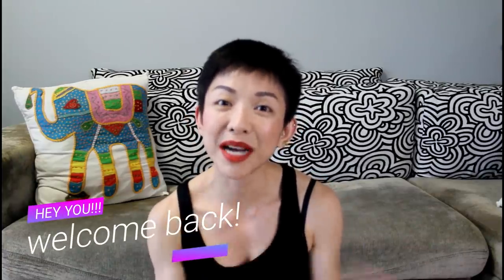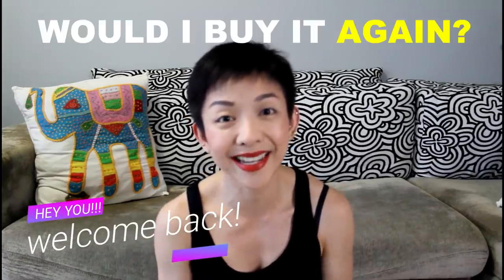Would I Buy It Again? | Part 2 on Louis Vuitton | Luxe Chit Chat | Kat L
Firstly - sorry about the slightly blurred face! I THOUGHT I was in focus but I moved the camera and forgot to refocus *amateur mistake!😆* ah well...watch it REALLY SMALL on the phone, it hides the blurriness 🤣lolxxxxx

Secondly, this Part 2 - I'll be sharing my thoughts on 4 bags from LV and telling you if I'd buy them again ...

🔸Would I Buy It Again? Part 1 Chanel

Hashtags